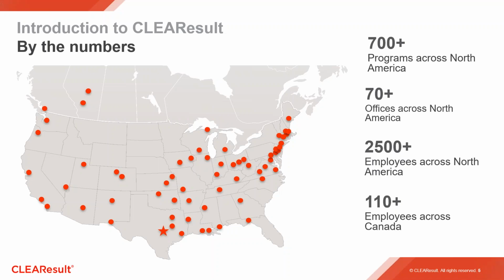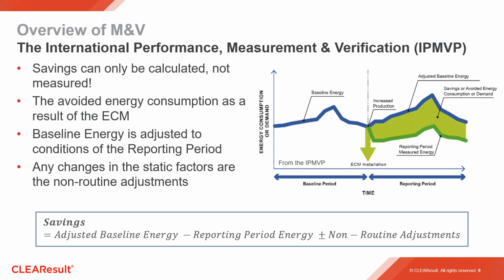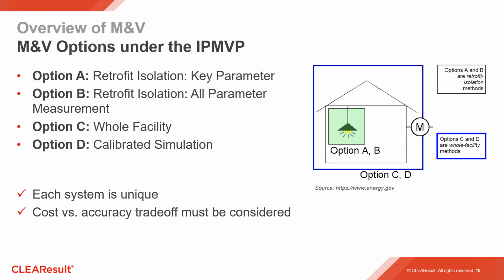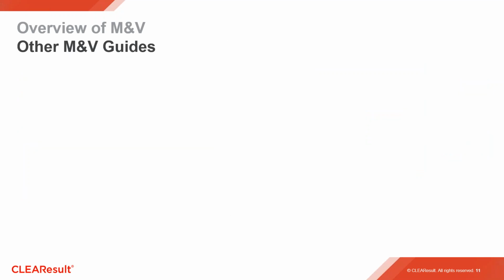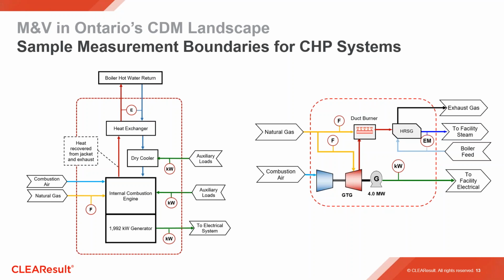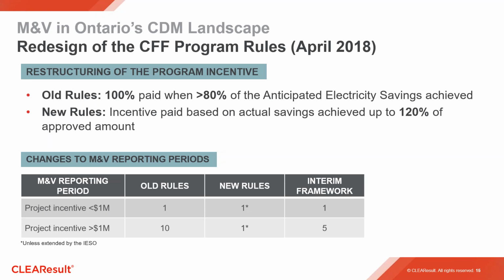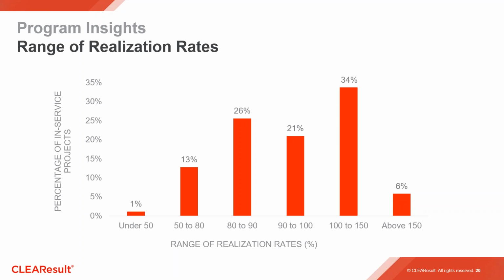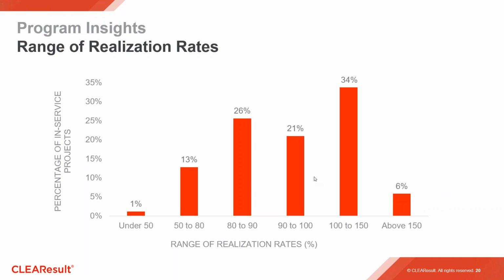2019 October Member Webinar - Lessons Learned in Measurement & Verification of C&I Projects